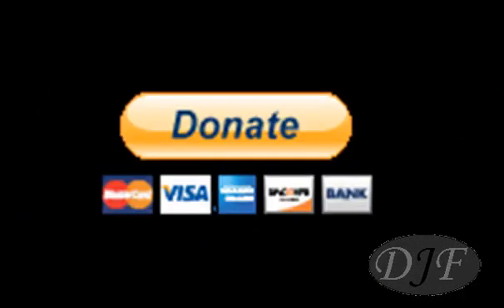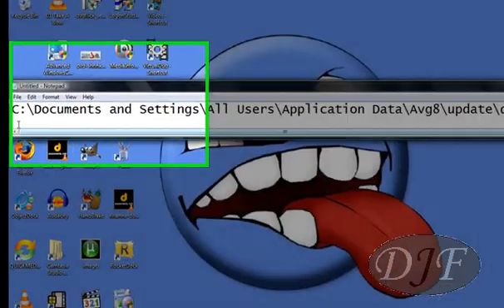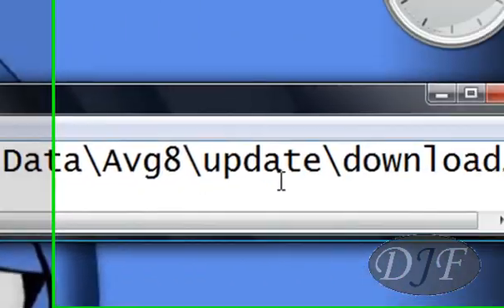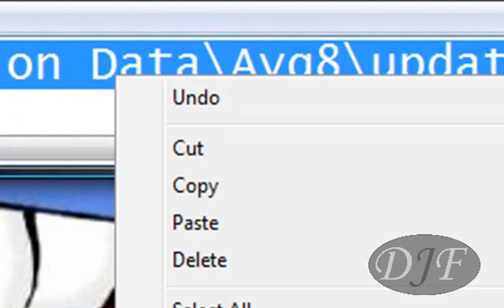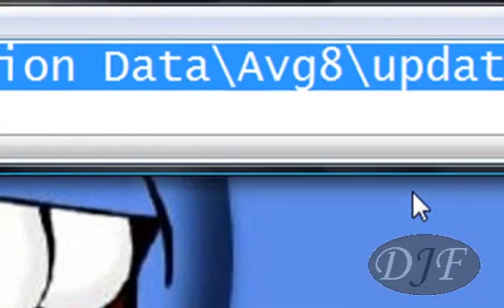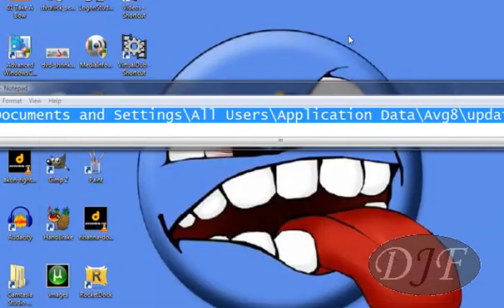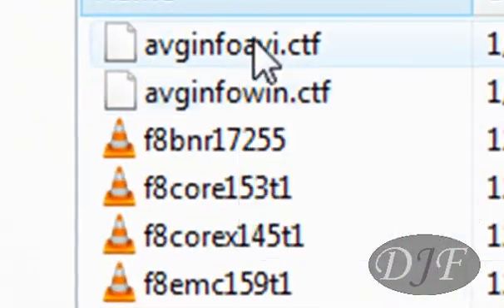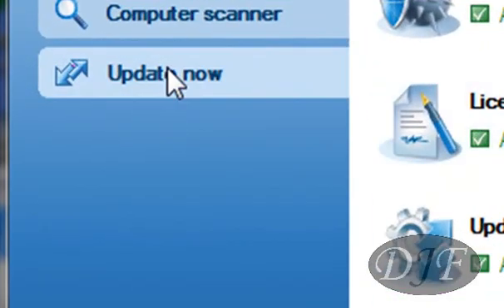How to fix the AVG ctf file problem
here is path just copy and paste

 C:\Documents and Settings\All Users\Application Data\Avg8\update\download

Please support and Donate if you want here is the link to my donation page

or Daddy James Website

Daddy James Toolbar